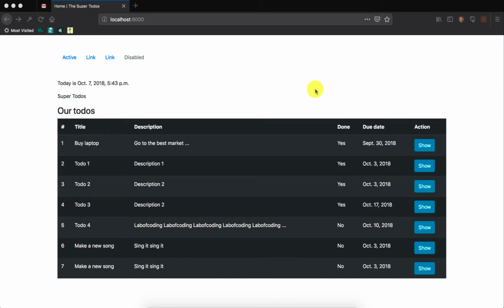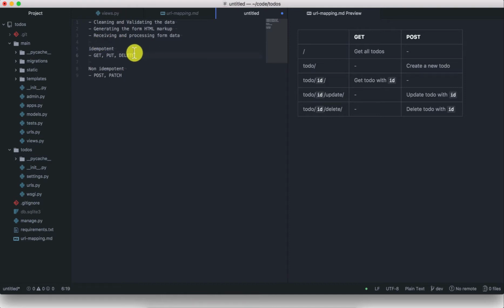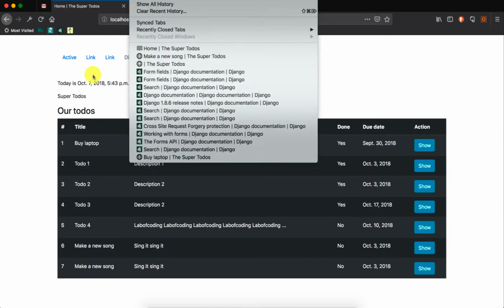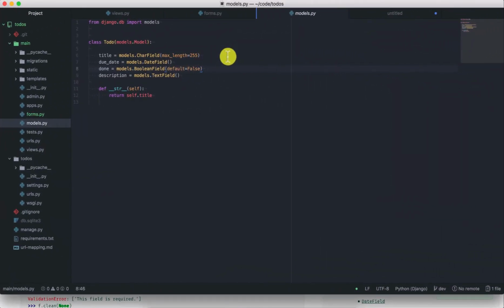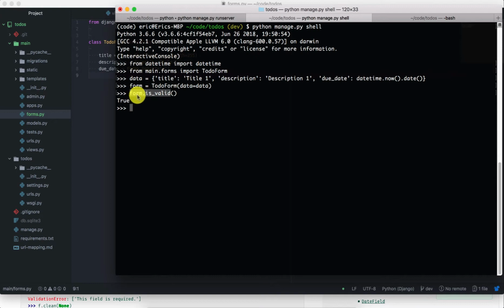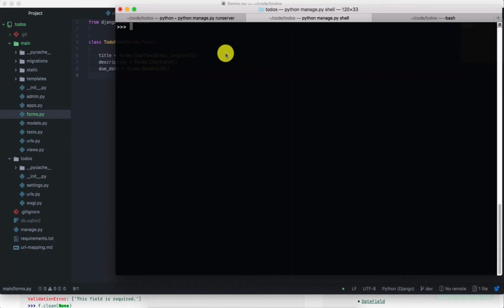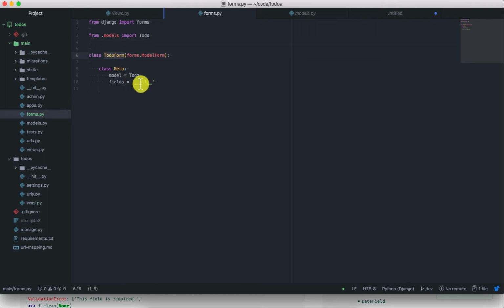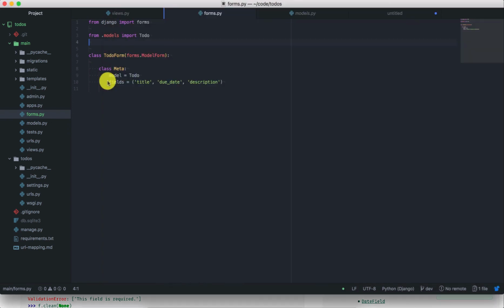Django 2 tutorial 14 - Introduction to Django forms and model forms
In this video I introduce the Django forms and model forms API.
We first create a Todo form which we later on converted to a model form and look on how to use some of the messages it exposes.